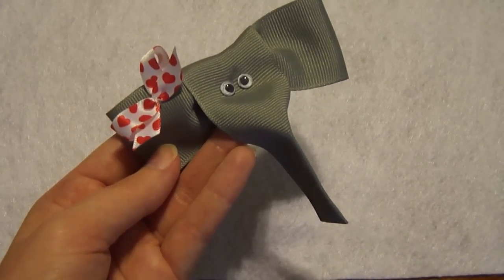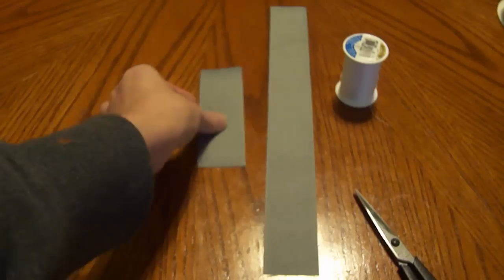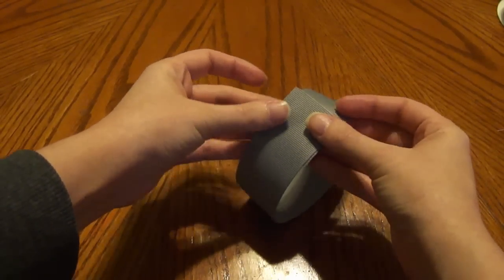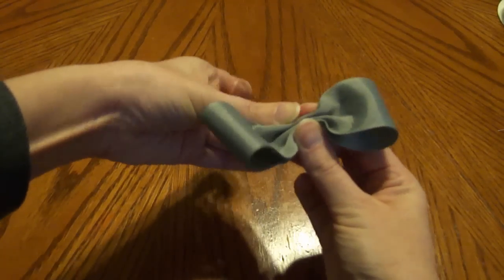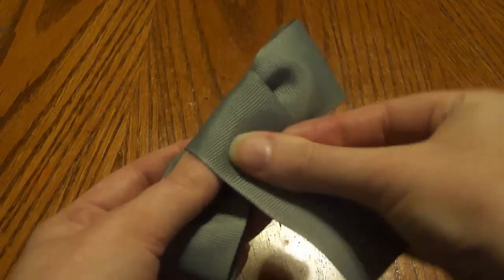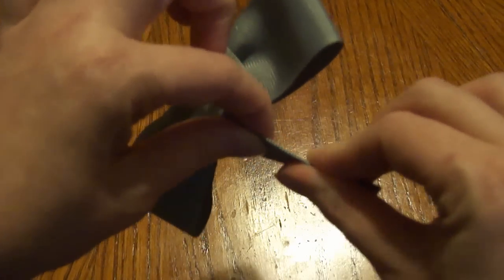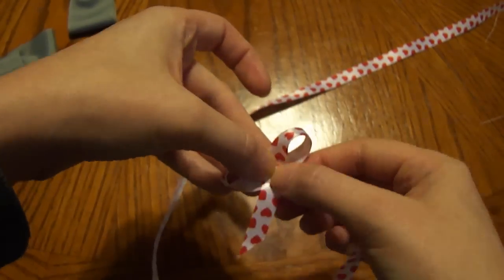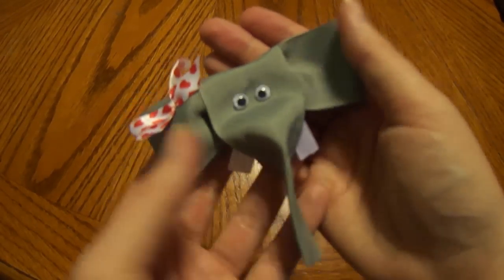How to make an ELEPHANT ribbon hair clip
Cute little elephant ; )